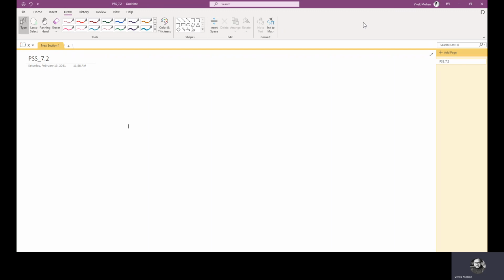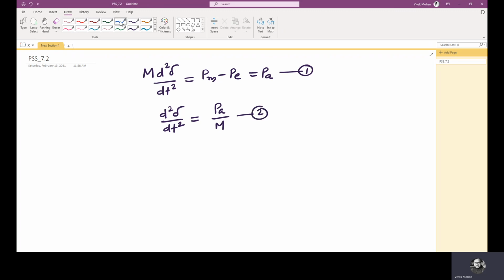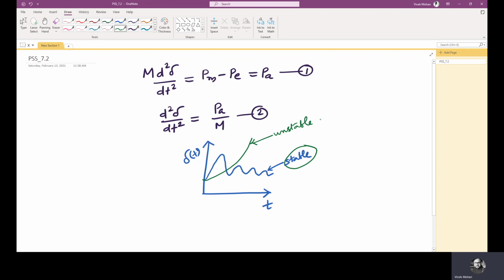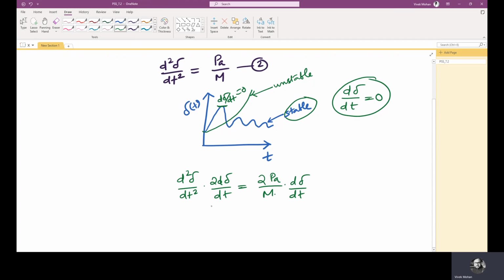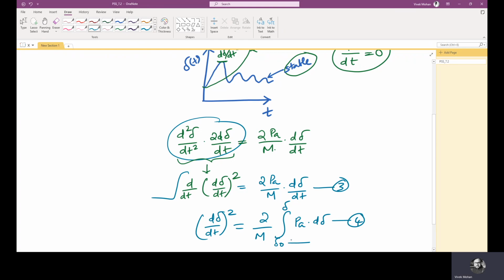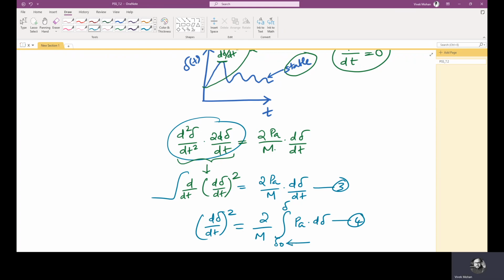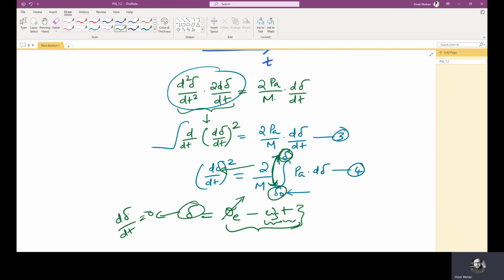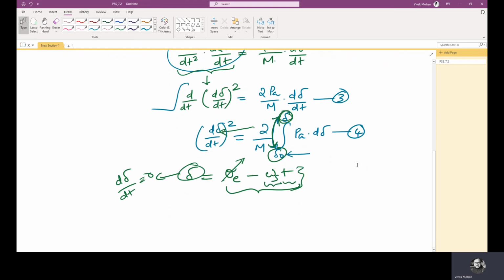Equal Area Criterion - 1